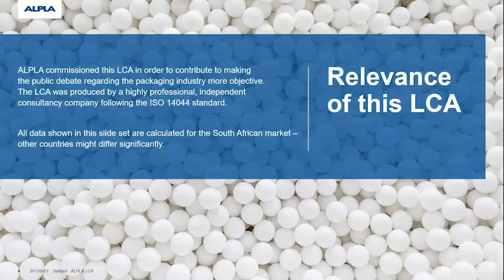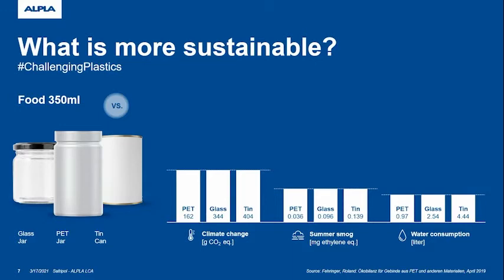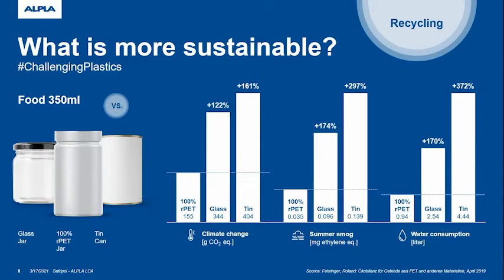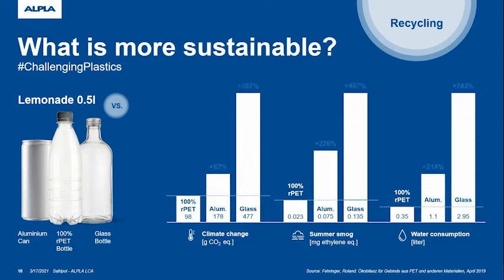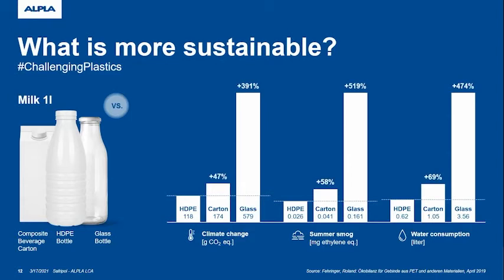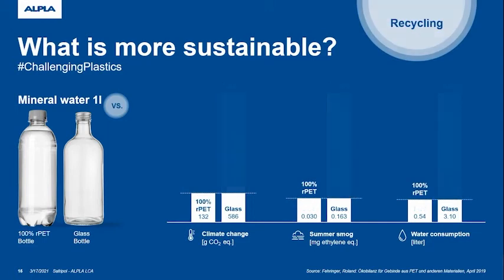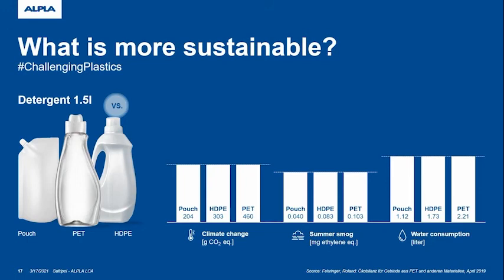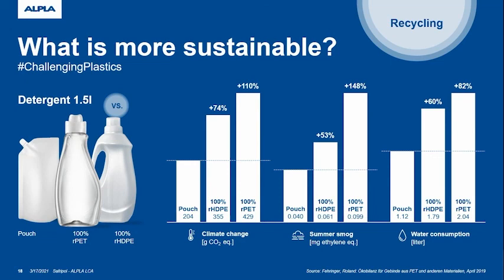Day 2: Challenging Plastics: LCA on the South African Market: Linda Staib